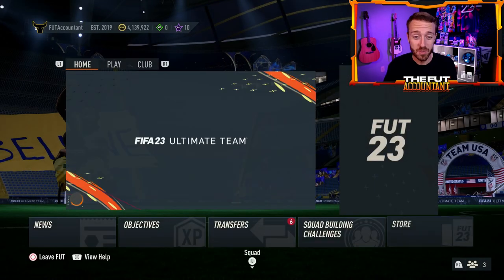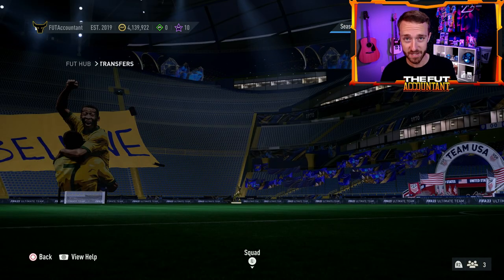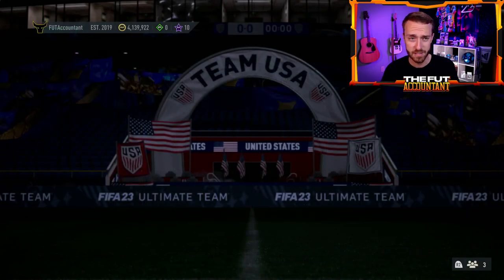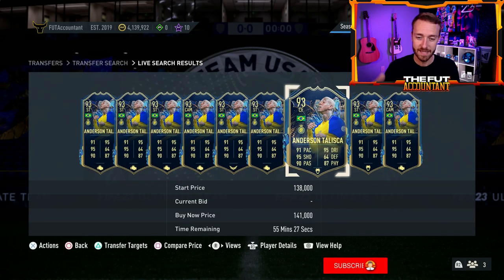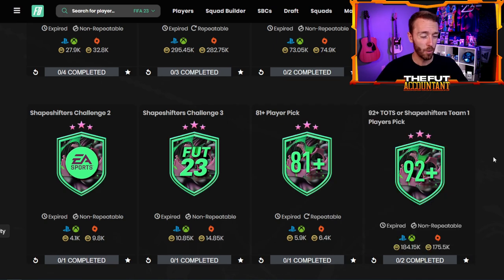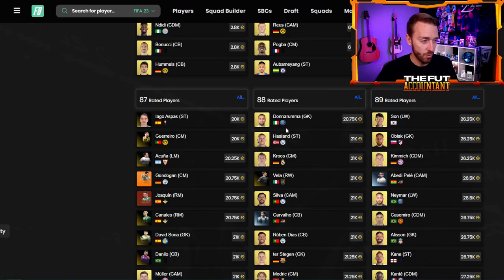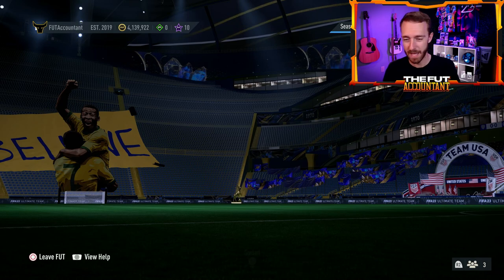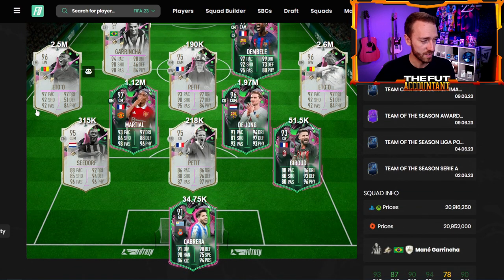We NEED This Shapeshifters SBC AGAIN!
EA, please bring back this Shapeshifters SBC!